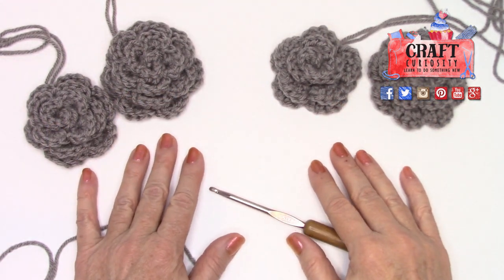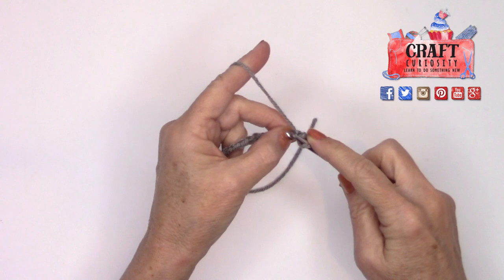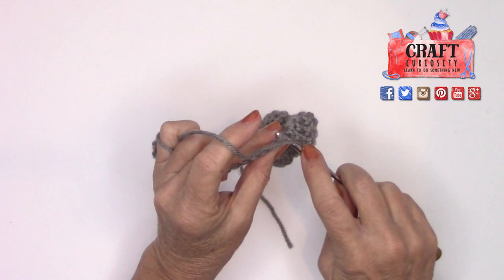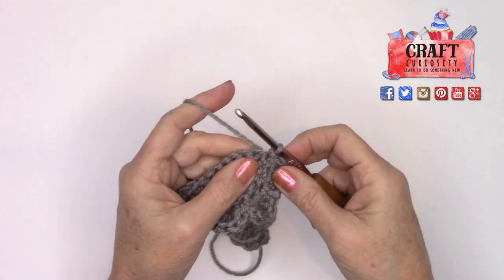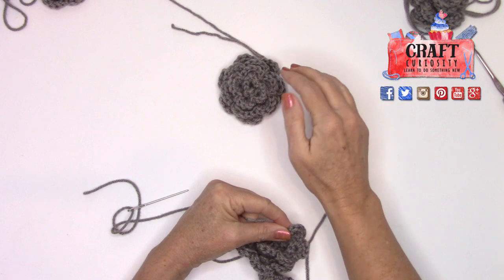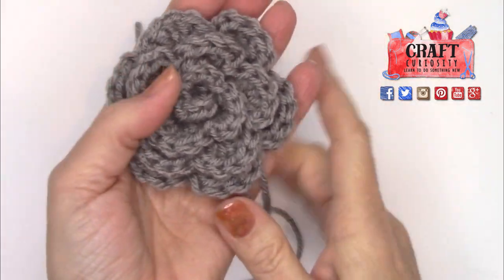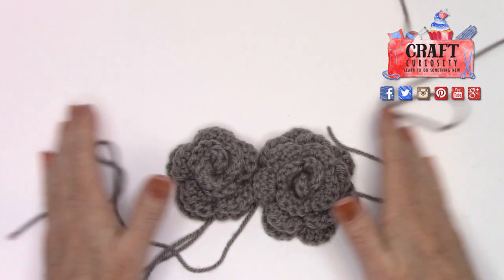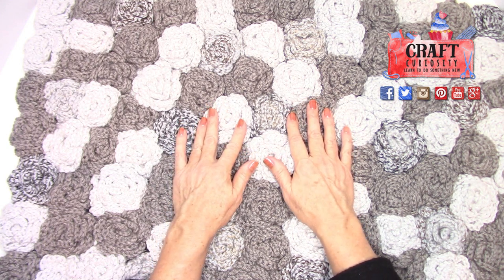Make an Easy to Crochet Rose Rug